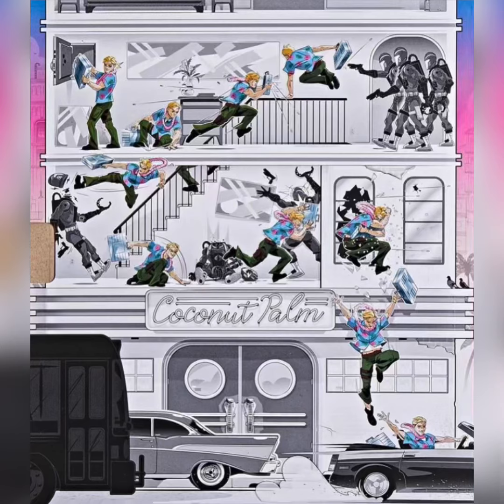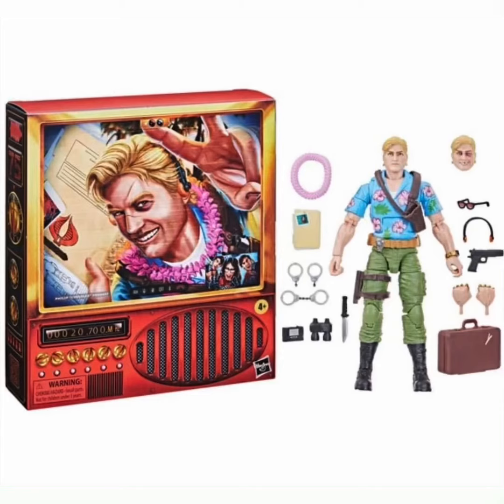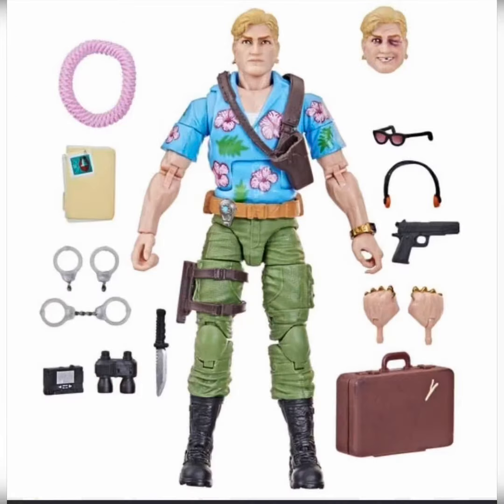Chuckles Images - GI Joe Classified Reveal Hasbro Pulse Double Agent with Armory